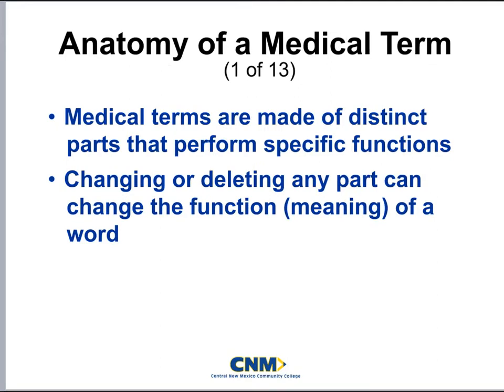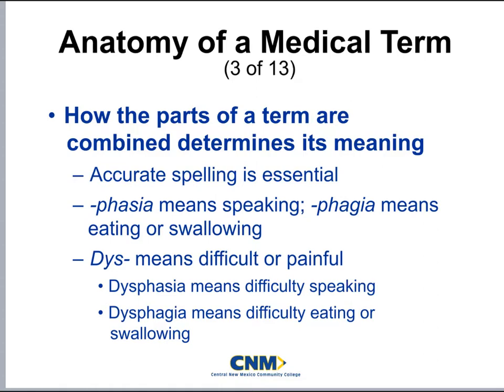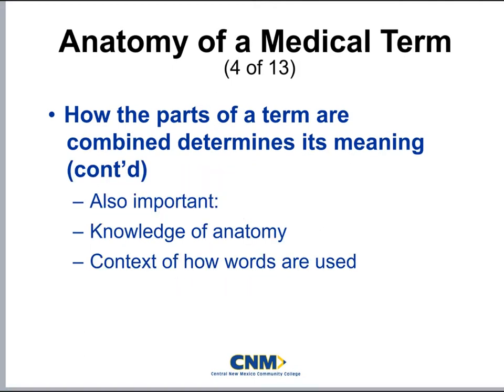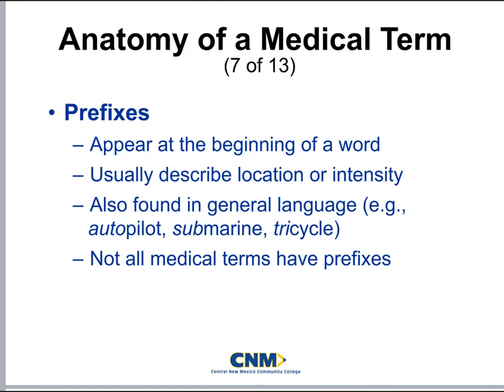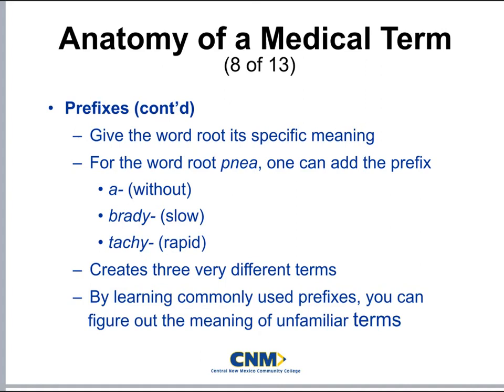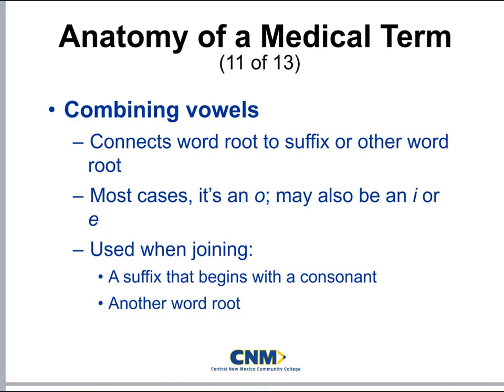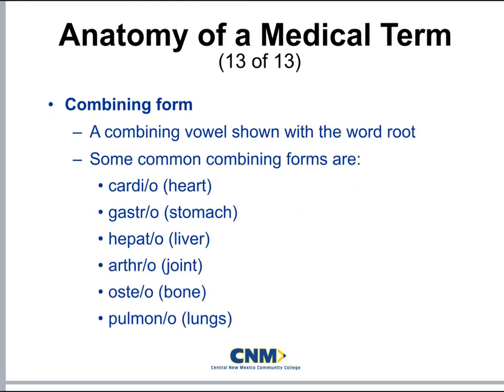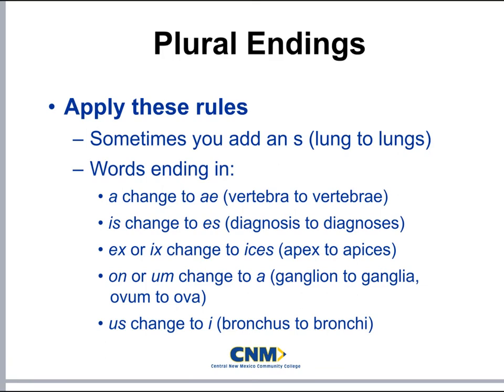Med Term Jess